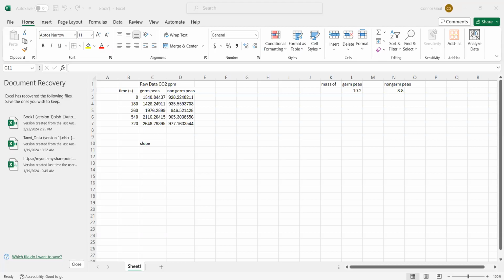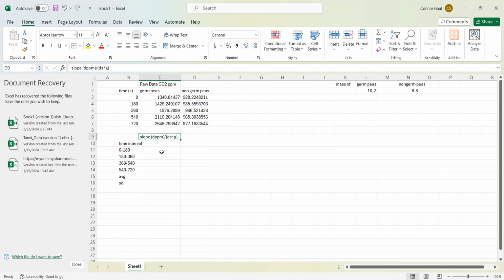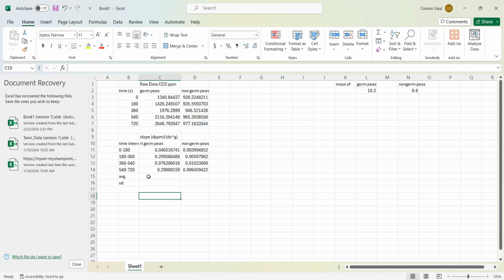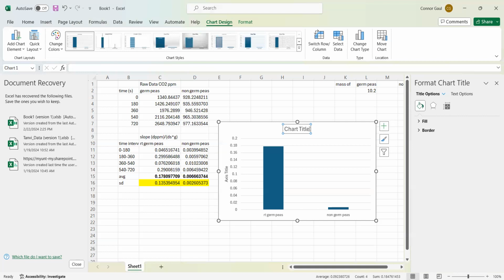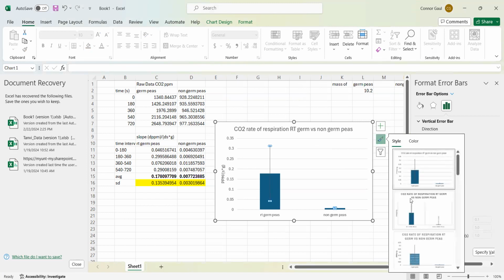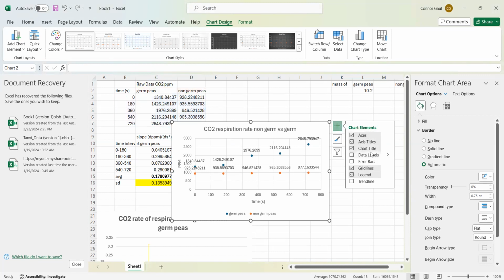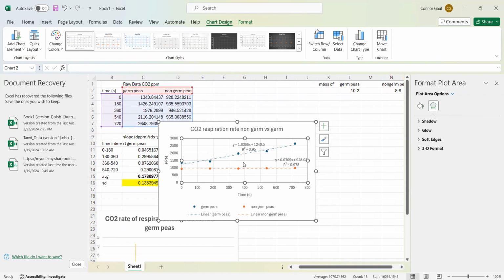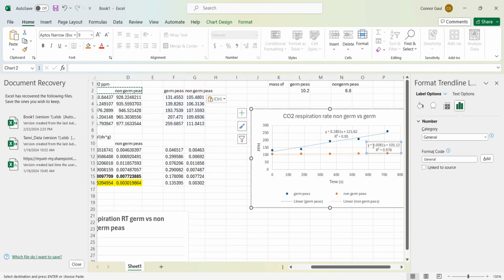Biol 1760 Cell respiration Graphs 2024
for sections 532 and 535 vernier lab quest data UNT